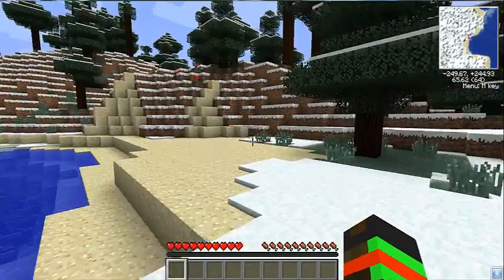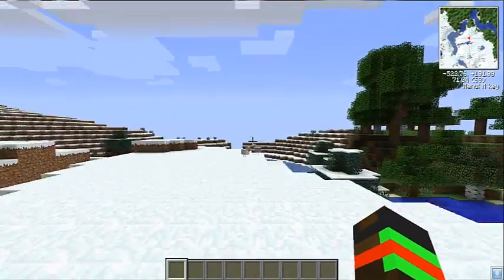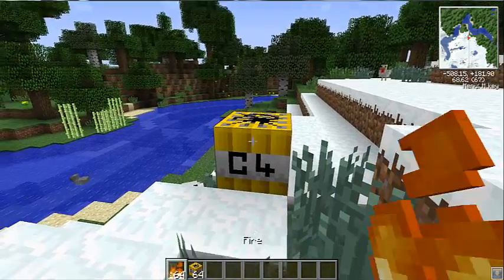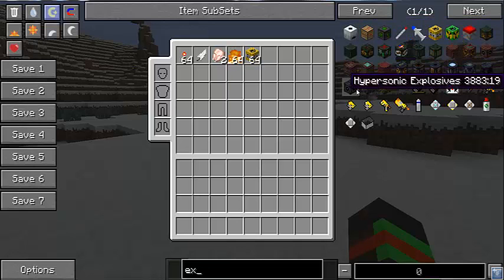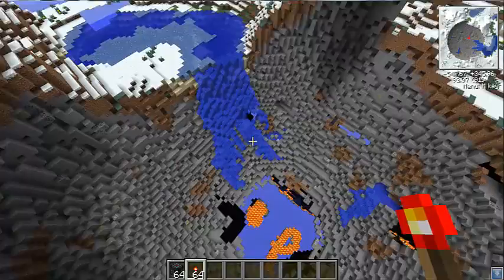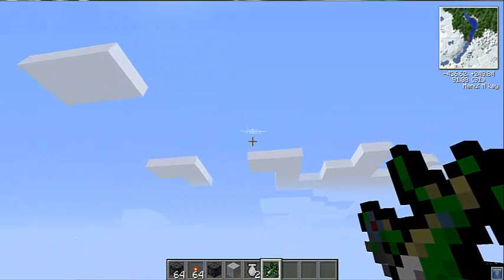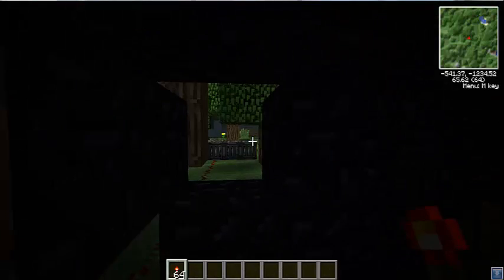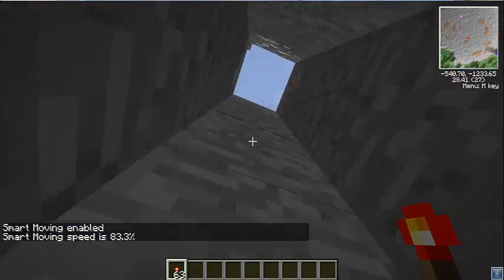There is a HOLE IN THE GROUND!! (Messing with mods)